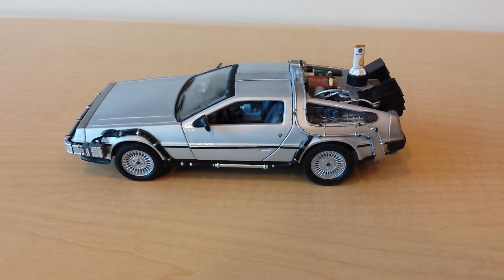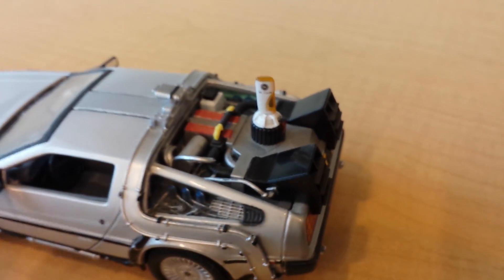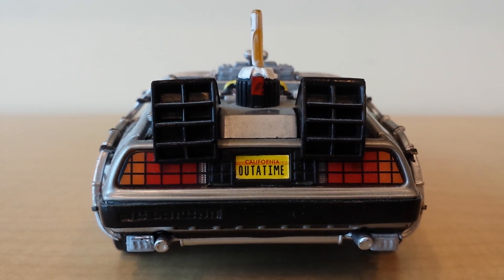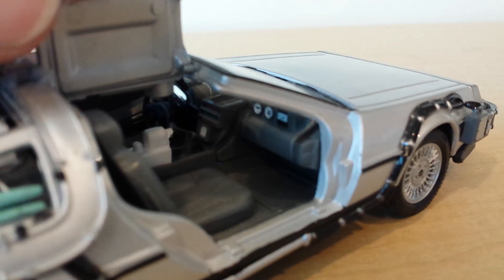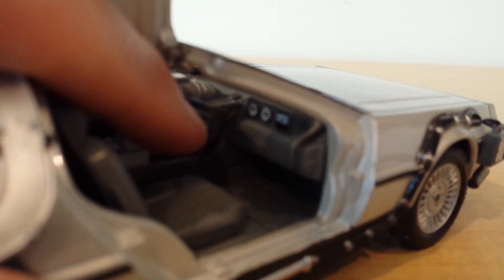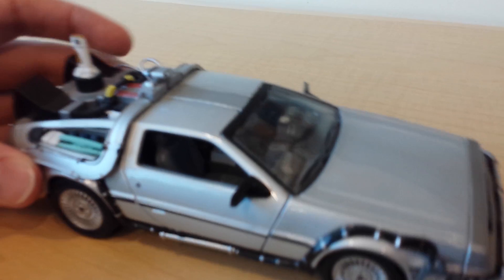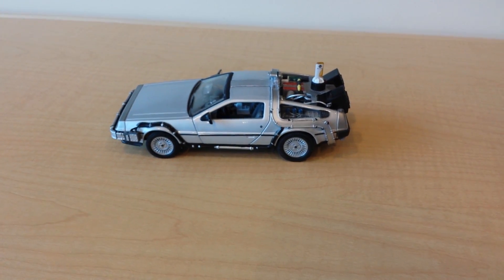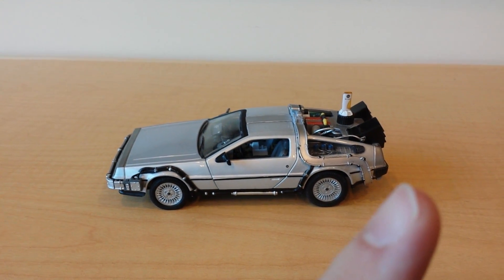REVIEW - Welly DeLorean from Back to the Future II (1/24 Scale Diecast Metal Model)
I love having this on my desk at work. It's a great conversation piece. Get one here:
Back to the Future
Back to the Future II
Back to the Future III